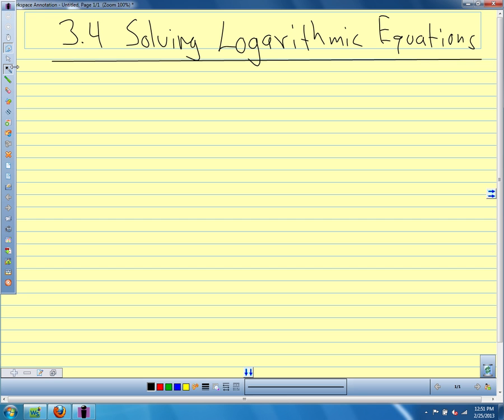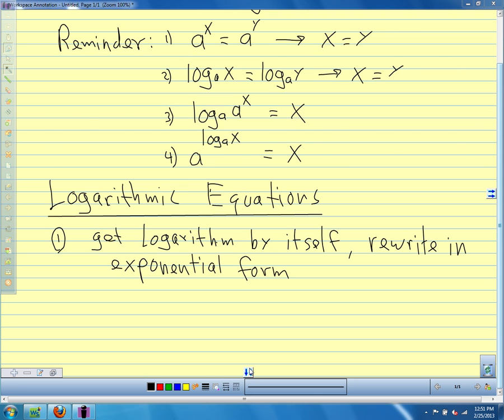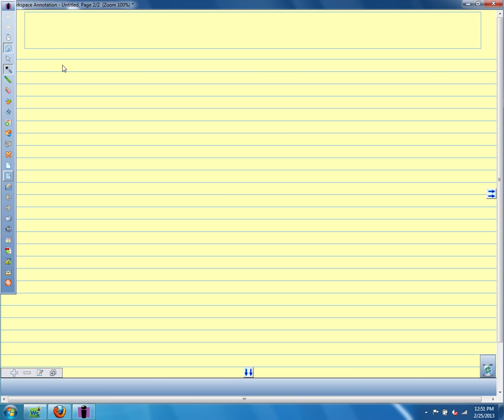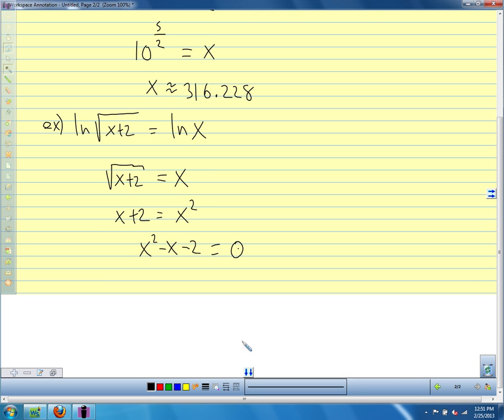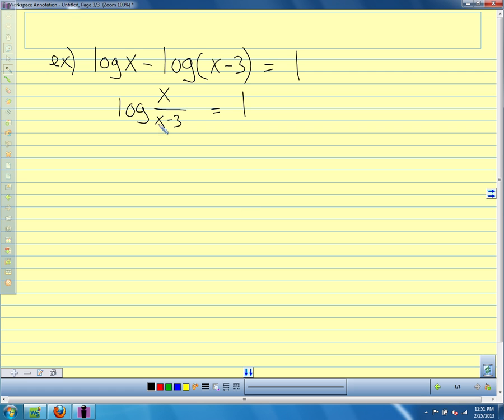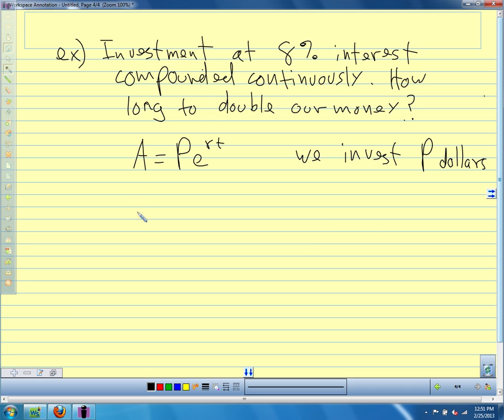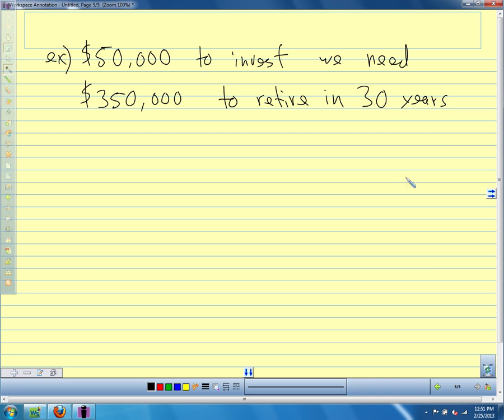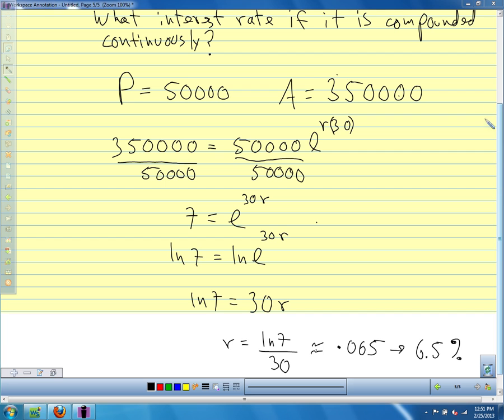Precalc 2013 3.4 pt 2 Solving Logarithmic Equations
Introduction to solving logarithmic equations